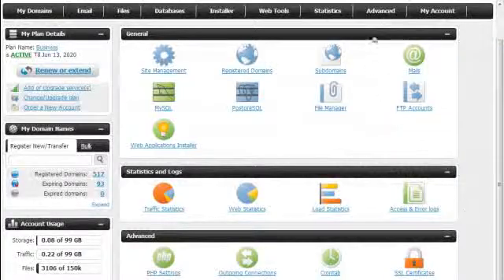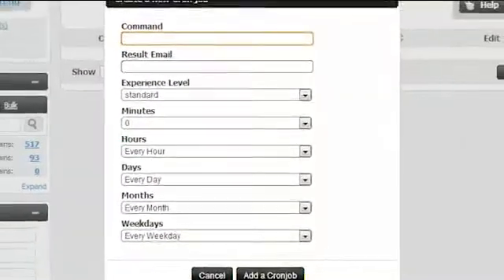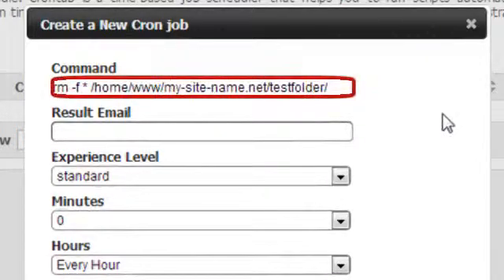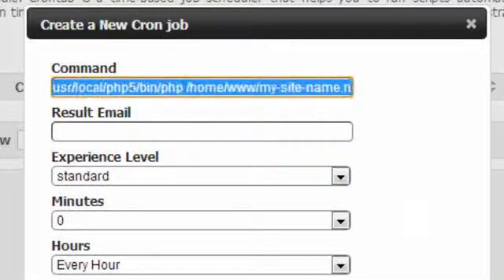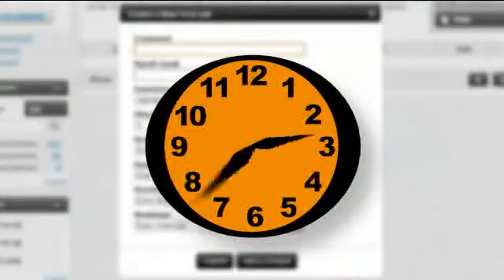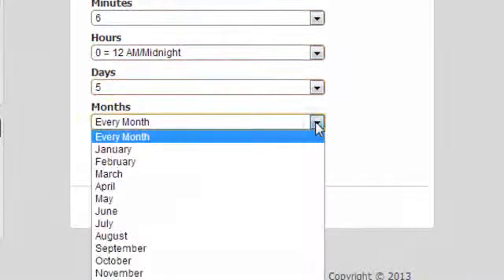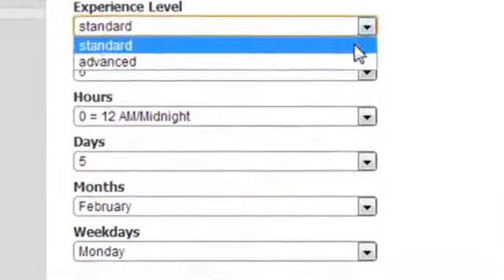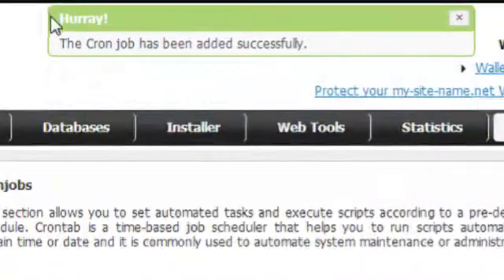How to create a cron job - OzeVision Web Hosting Tutorial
- This web hosting tutorial shows you how to create a cron job using our advanced Hepsia web hosting control panel. This video tutorial is also available inside the OzeVision Web Hosting control panel under Help/Video Tutorials.

In this tutorial, we will show you a few useful examples on how to create a cron job for your script-based websites. Scripts usually include a working environment sophisticated enough to work as a multi-structural base for performing a wide variety of tasks which altogether are easily implemented and combined into forums, informational portals, blogs, billing management systems, etc. Although most often the implementation of a given script is done in real time and the users operate with a web driven GUI to navigate through what the given script might offer, there are still some ''assignable'' tasks that only site administrators can schedule. Those tasks are what we call cron jobs - they carry important site/script maintenance information and pass system commands to the Cron Daemon via Crontab. Cron jobs are scheduled to execute shell commands or scripts at a given time or date. Below you will find a few xamples representing a shell command execution cron job and a script cgi/php execution cron job. Cron jobs have the following formatting that we will divide into groups:

Cron job time schedule - [ Minute - Hour - Day - Month - Weekday ]

Cron job shell command - [ARGUMENTS]

Cron job script command - [PATH OF PHP/PERL] [ARGUMENTS] [PATH OF PHP SCRIPT]

Here is an example of cron job time scheduling and the allowed cron job operators:

. minute 0 - 59
| . hour 0 - 23
| | . day of month 1 - 31
| | | . month 1 - 12 OR jan,feb,mar,apr ...
| | | | . day of week 0 - 6 Sunday=0 or 7 OR sun,mon,tue,wed,thu,fri,sat
* * * * * command to be executed

* * * * * = Execute every minute
0 * * * * = Execute every Hour
0 0 * * * = Execute every midnight
0 0 0 * * = Execute every Month
0 0 0 0 * = Execute every Weekdays

You can create cron jobs via your Web Hosting Control Panel. Simply navigate to Site Management/Crontab. In this section of the Control Panel you can see the cron jobs already created and you can also add new ones. To set up a cron job you must specify the e-mail address where the results will be sent to, the date and the time when the job should be executed and the command, which should be executed.

Here is an example of running shell command driven cron jobs and script execution cron jobs:

This command will initiate the rm - remove / delete - utility for file/folder deletion and will forcibly delete all the files under /home/www/my_best_domain.com/temp/

Let us say that you want to mail newsletters, site updates, etc. to your clients on a daily basis. Most script systems already have prebuilt scripts for this purpose and many more automated services. The cron job would look like this:

0 0 0 0 * /usr/bin/php /home/www/